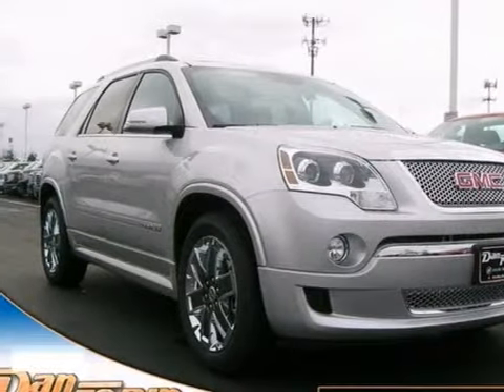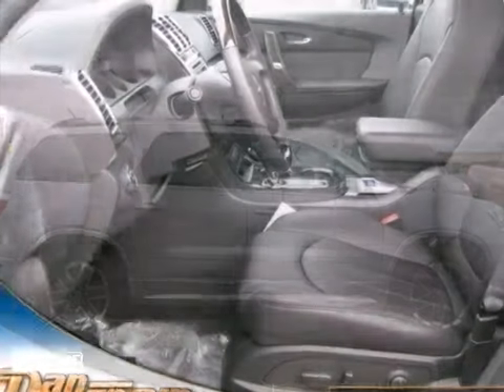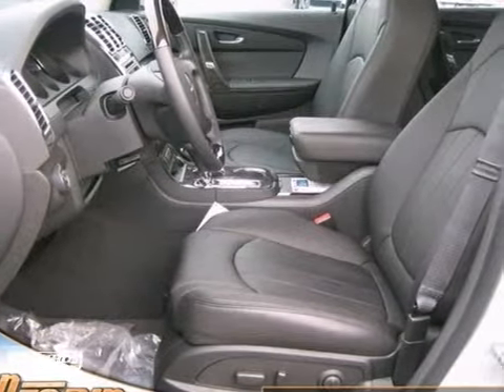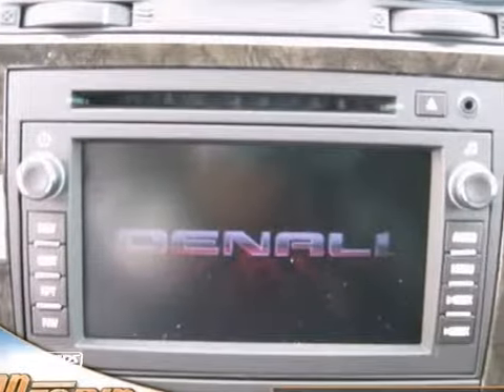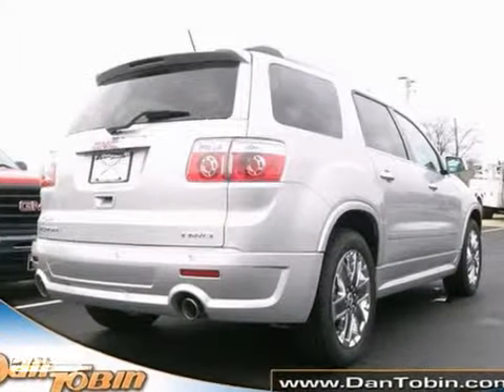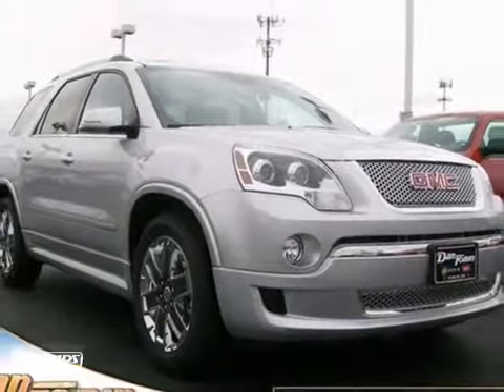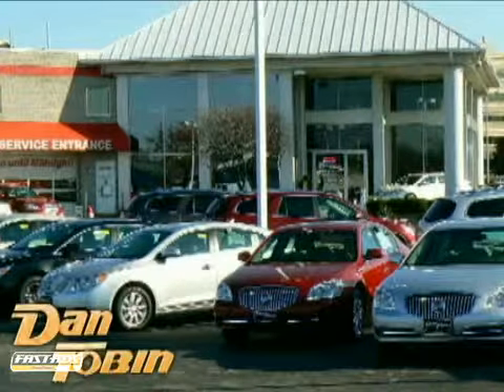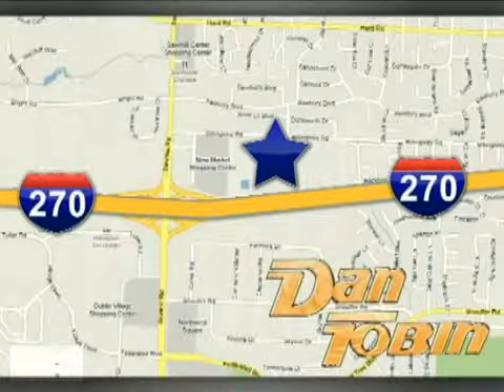2012 GMC Acadia 12A394 in Columbus Cincinnati, OH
If you are looking for real value on a great new car, Dan Tobin Pontiac Buick GMC invites you to come in and test drive this 2012 GMC Acadia, stock# 12A394. We are conveniently located near Columbus Cincinnati, OH and known for our great selection, reliability and quality. Come take a look at this 2012 GMC Acadia today.

Dan Tobin Pontiac Buick GMC
2539 Billingsley Rd.

Dan Tobin Pontiac Buick GMC is your service til Midnight dealer. Come visit us 24 hours a day At Dan Tobin, we offer you more than you expect.